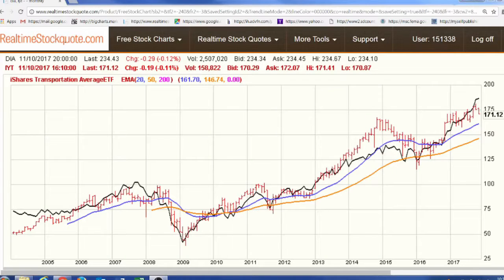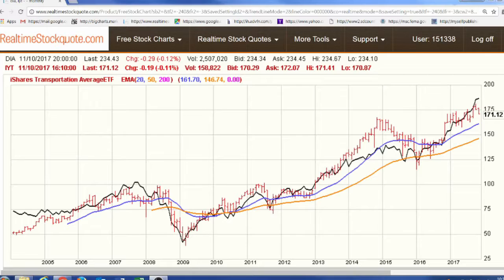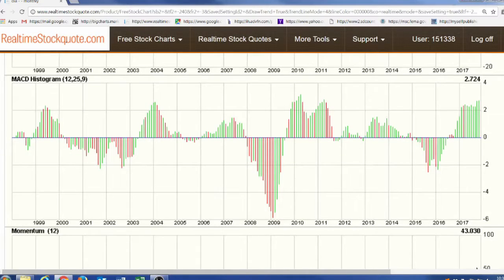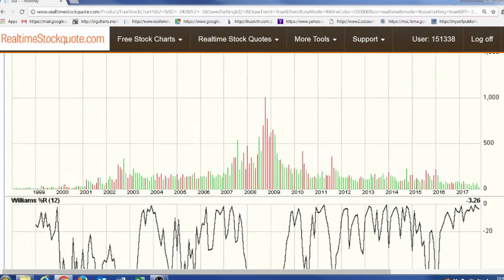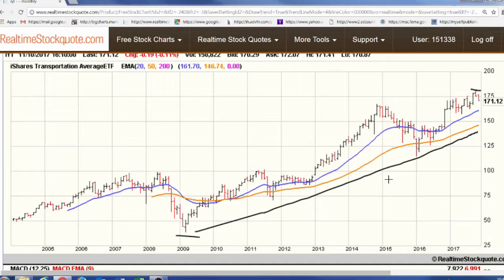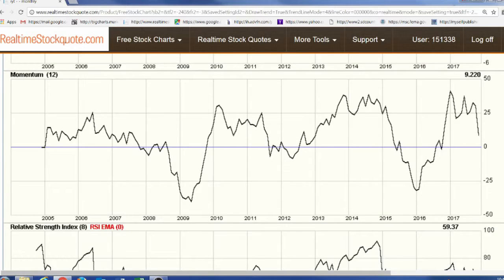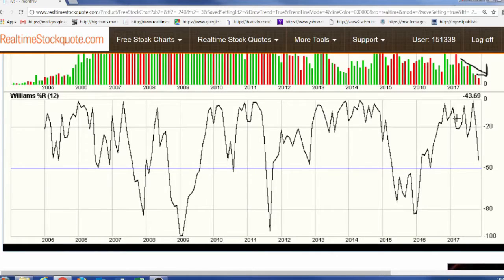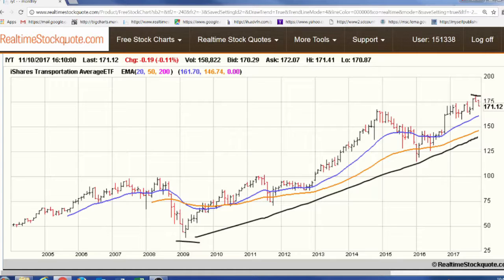Stock Market: What is Dow Theory??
What is Dow Theory?  What does Dow Theory indicate for today's stock market?